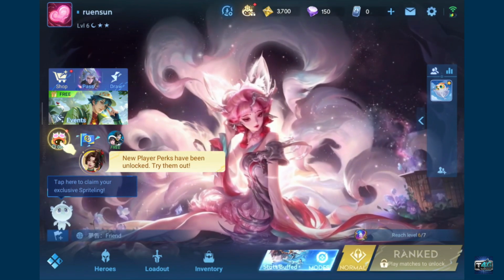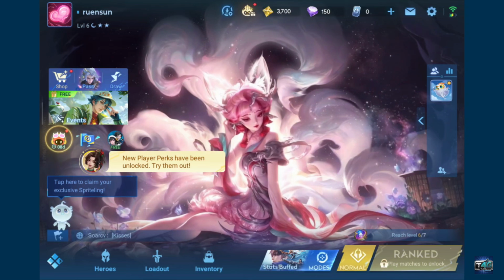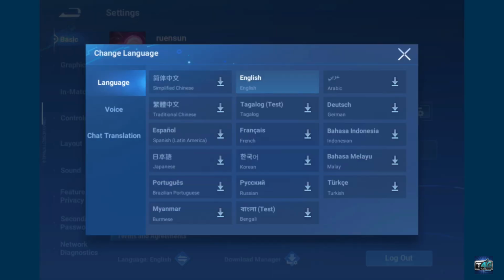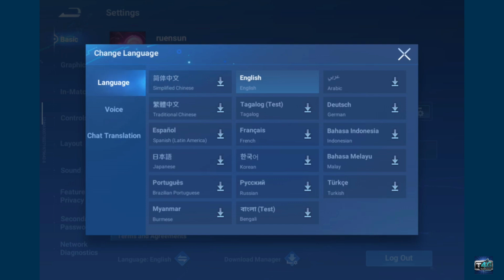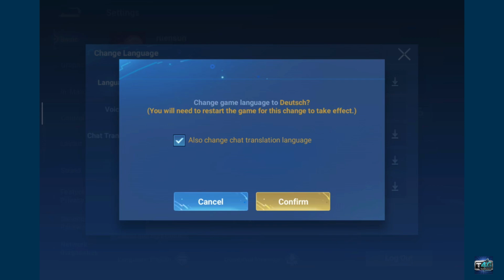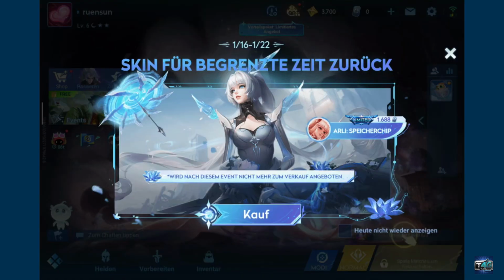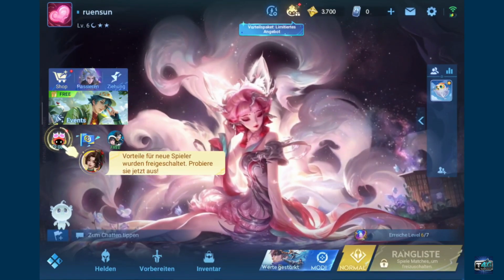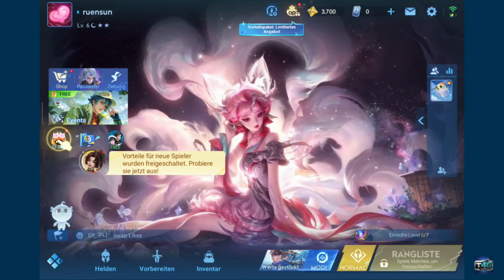How to Change Language in Honor of Kings 2026 – Easy Tutorial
Want to play Honor of Kings in your preferred language? In this tutorial, I’ll show you exactly how to change the language settings in the game, step by step, so you can enjoy the game fully in your language of choice. Whether it’s English, Chinese, or any other supported language, this guide will make it easy!